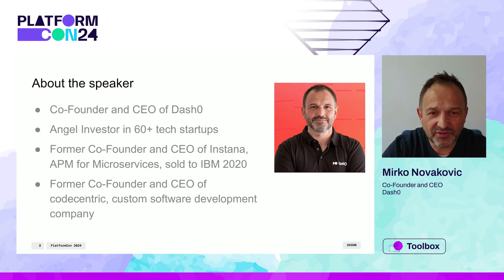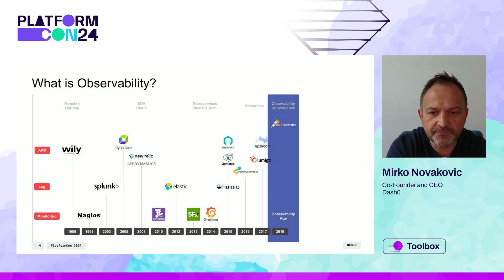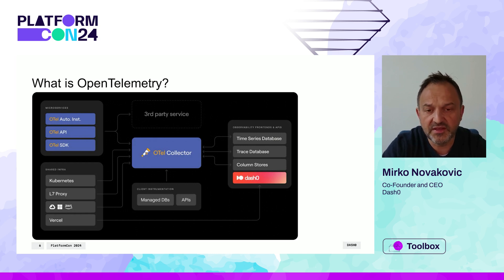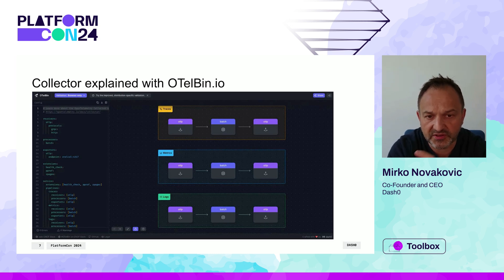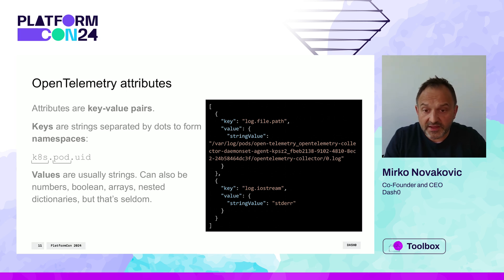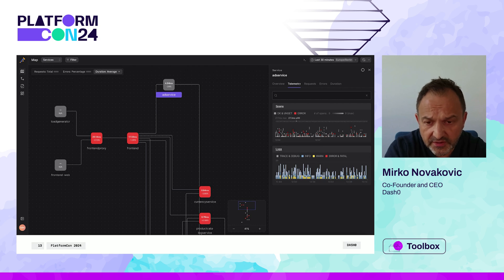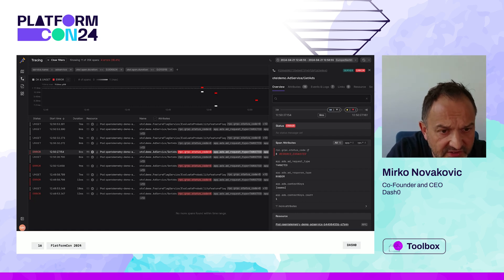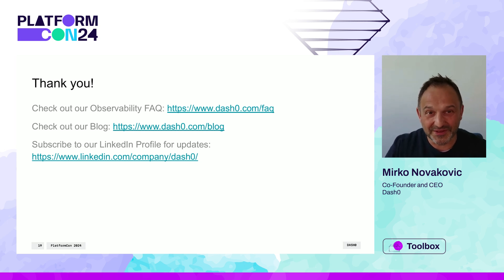OpenTelemetry Native Observability - Mirko Novakovic | PlatformCon 2024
Explore the role of OpenTelemetry (OTel) in enhancing observability and leveraging OTel signals and semantics for improved platform performance and reliability.

In the rapidly evolving field of software development and operations, observability has become paramount. This talk aims to introduce participants to OTel, a set of APIs, libraries, agents, and instrumentation that provide observability for cloud-native software. We will dive into how OTel enhances observability by providing detailed insights into software performance and behavior, thereby enabling platform and application engineers to deliver applications that are not only high-performing but also reliable.

We will cover OpenTelemetry's core concepts, including its architecture, the types of signals it supports (traces, metrics, logs), and the semantics that underpin these signals. Participants will gain an understanding of how these components work together to provide a comprehensive observability framework that can be integrated into various stages of the software development lifecycle.

Furthermore, we will explore practical examples of how to leverage OTel signals and semantics to troubleshoot common performance issues and ensure service reliability. This includes demonstrating how to instrument codebases using OTel libraries, configure OTel collectors for data aggregation and analysis, and visualize observability data using popular observability platforms.

By the end of this session, attendees will have a solid foundation in OpenTelemetry and its impact on observability. They will leave equipped with the knowledge and tools needed to implement OTel in their projects, enabling them to make informed decisions that enhance the performance and reliability of their platforms and applications.